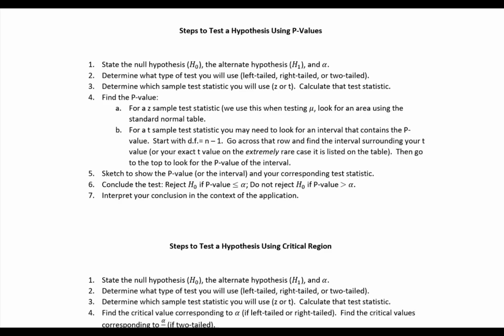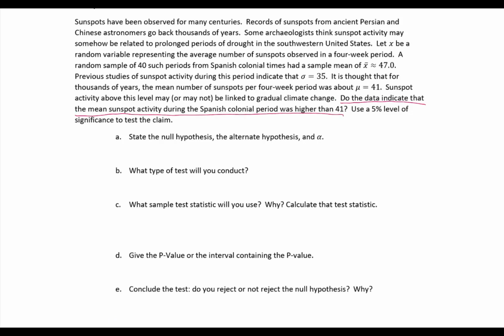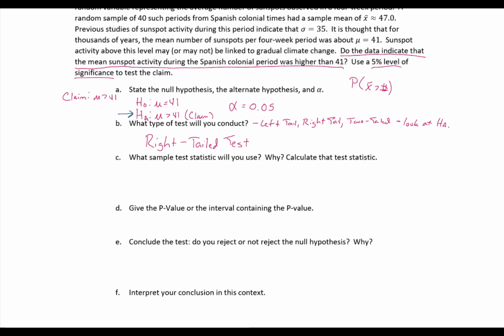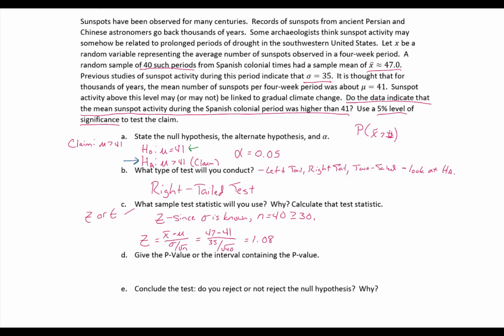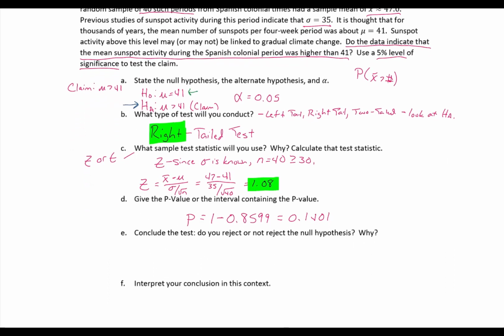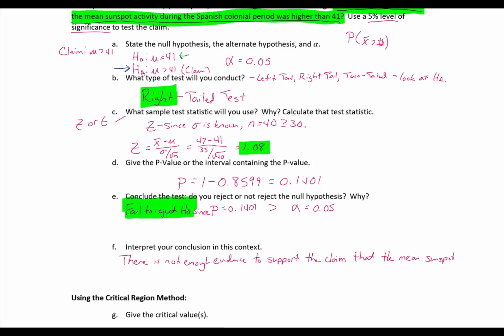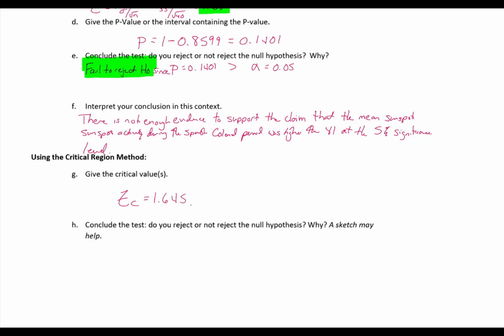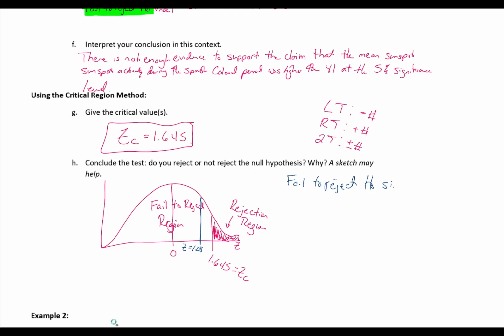Additional Hypothesis Testing Examples Updated Mu = Example 1